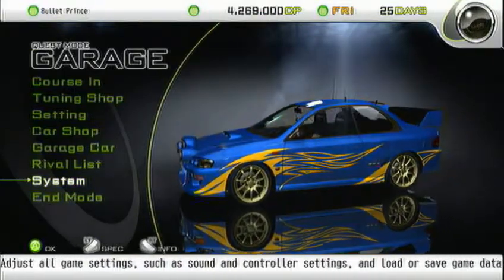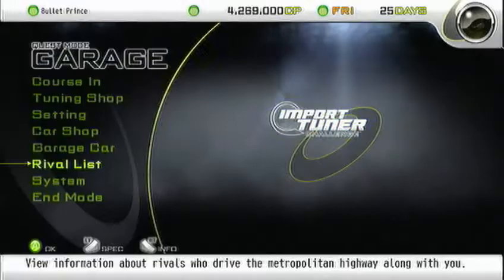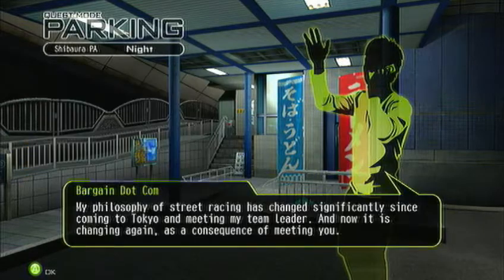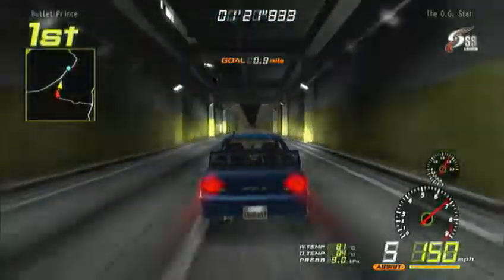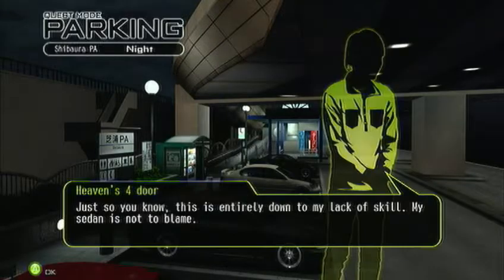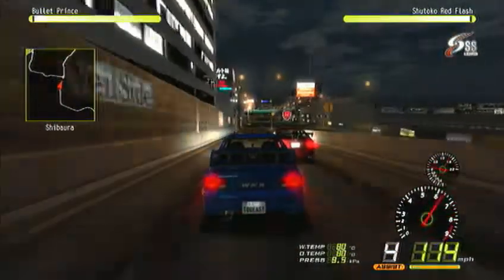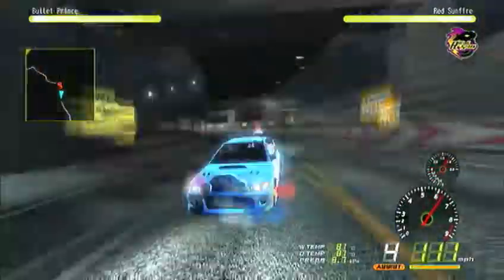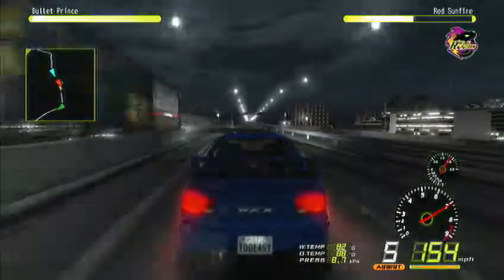Roj Plays: Import Tuner Challenge - Part 13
Roj battles Silent Cassiopeia. Also this video serves as the debut of our new outro! Hope you like it!